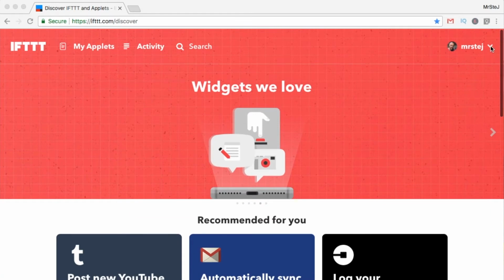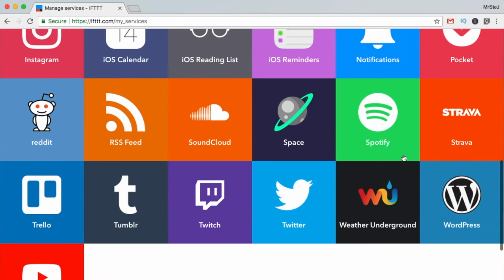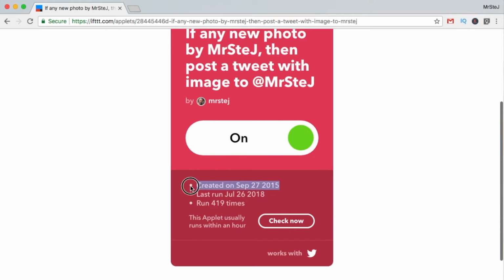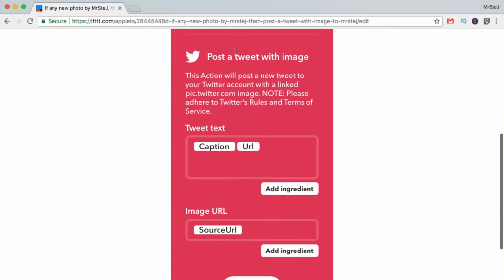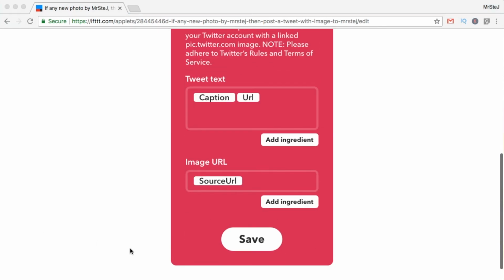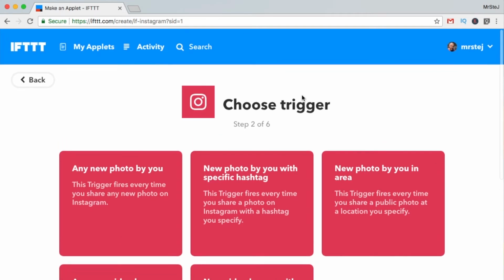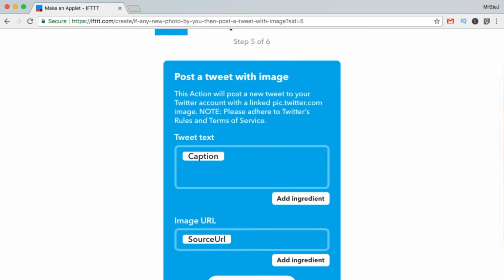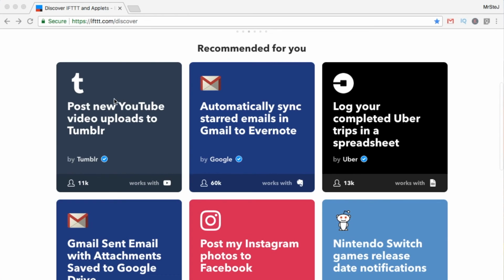Sharing Your Instagram Photos to Twitter with IFTTT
Twitter used to allow you to share photos to it directly from Instagram but I guess they're not friends anymore. In this guide I'm going to show you how you can still do it with a free service called 'If This Then That'.